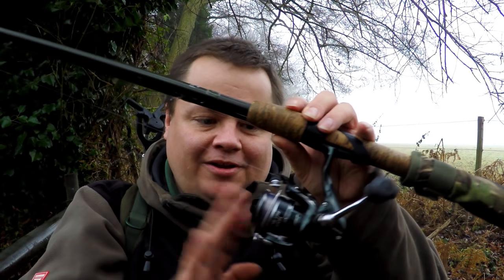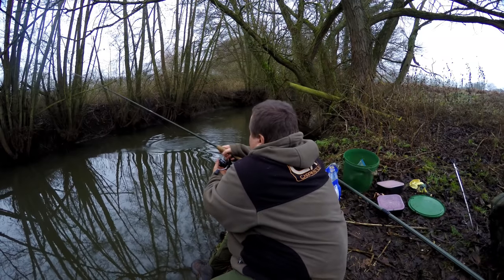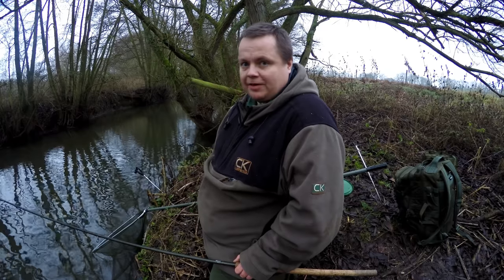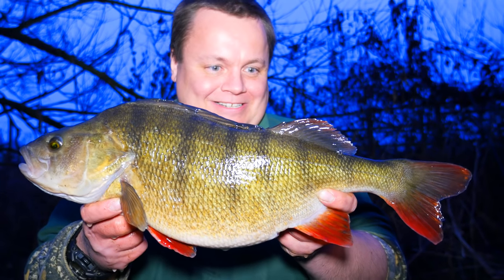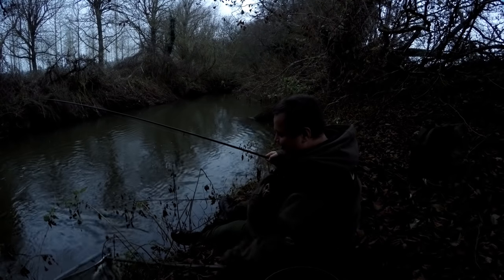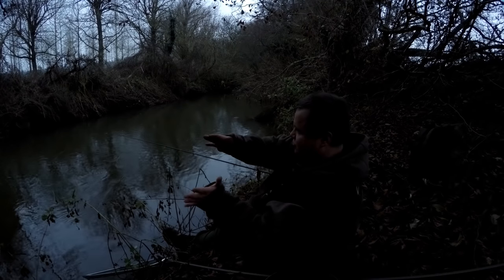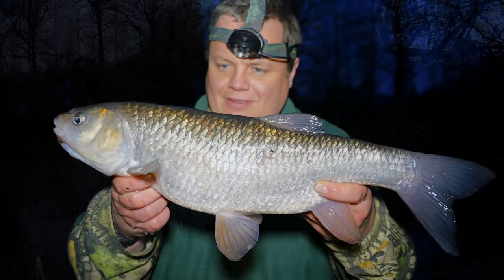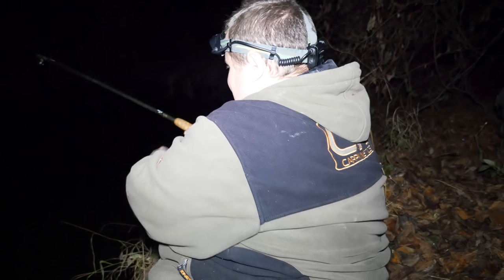Small Rivers - LARGE Perch! (Video 102)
You find me heading out to fish on a misty morning, water droplets pattering down as its vaporous shroud slowly lifts. I'm back out on the link ledger hoping to pick up a few Chub and perhaps one of this diminutive waterways special Perch.

I would just like to take this opportunity to say a humbled thank you to the viewers who take time to watch the videos and whom have  supported my channel from the very beginning, also your support throughout 2016 and interaction from posting comments or questions has helped very much to make this channel what it is.
I look forward to your continued support in 2017.

Wishing you a peaceful, safe and ultimately healthy Merry  Christmas and a strong start to 2017.

Kindest Regards

Mark